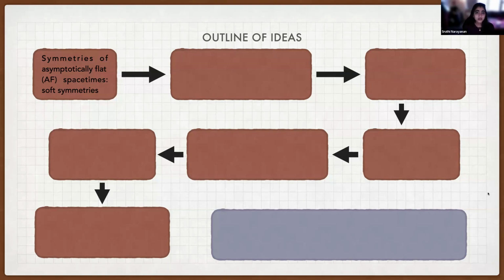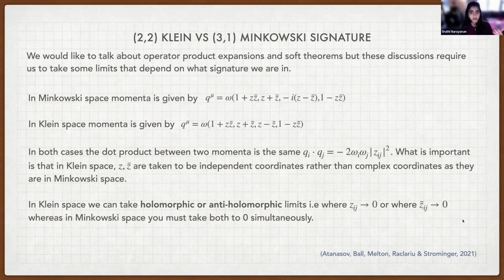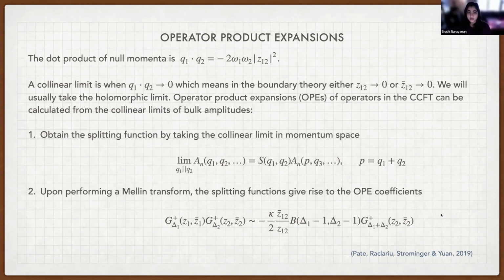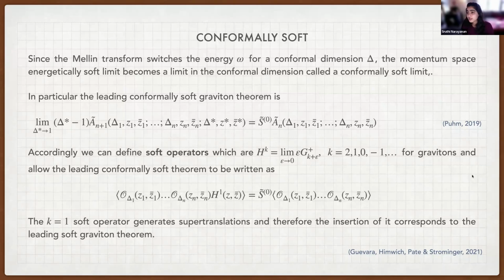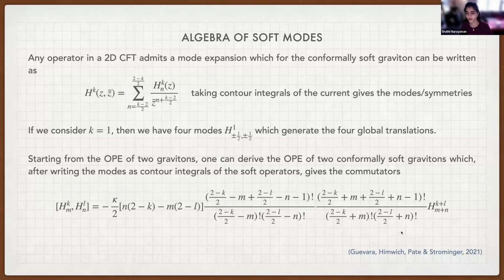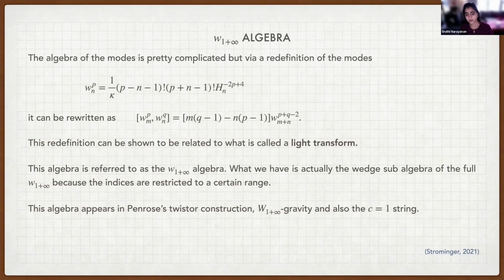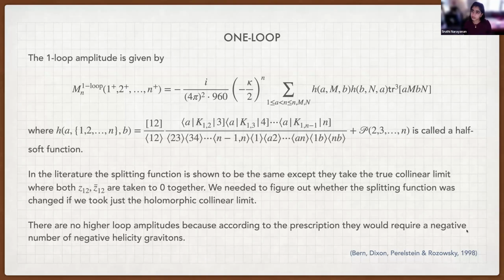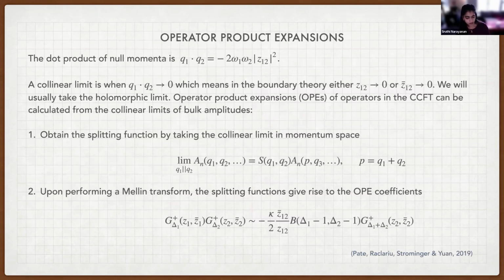Sruthi Narayanan: (Harvard): Celestial w_{1+\infty} Algebra and Self-Dual Gravity (Zoom Seminar)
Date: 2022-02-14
Abstract: Recently it was shown that by a relatively simple redefinition, the algebra of soft operators on the celestial sphere can be recognized as a w-algebra at tree level. A natural question to ask is whether this classical algebra gets deformed at the quantum level. In this talk I will first review some of the basics of celestial holography and the algebra of soft operators, in particular soft gravitons, on the celestial sphere. I will then describe how one can show explicitly in self-dual gravity, where the set of scattering amplitudes is finite, that the algebra remains uncorrected in quantum self-
dual gravity.